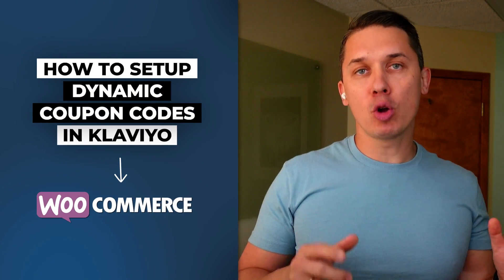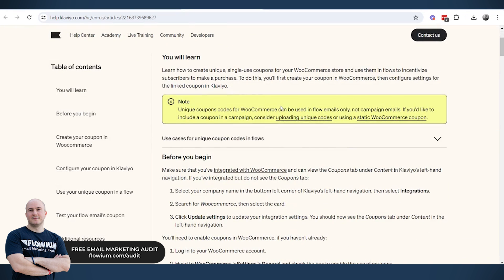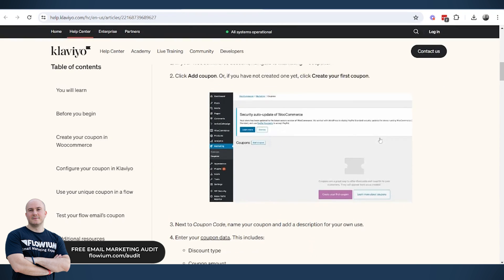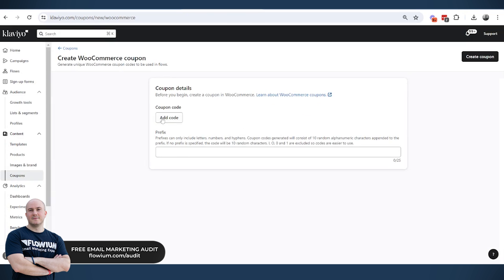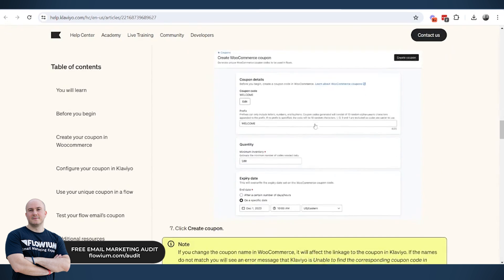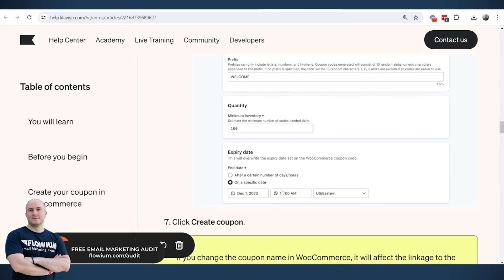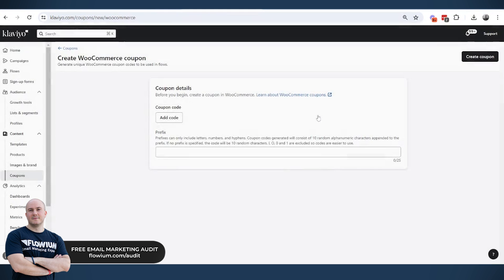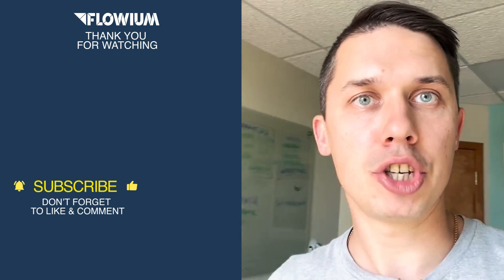How to Set Up Dynamic Coupon Codes in Klaviyo for WooCommerce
Discover how to effortlessly integrate, configure, and optimize dynamic coupon codes to enhance customer engagement and boost conversion rates for your WooCommerce store.

Join us as we dive into the details of this feature, ensuring you're fully prepared to leverage it for eCommerce success.